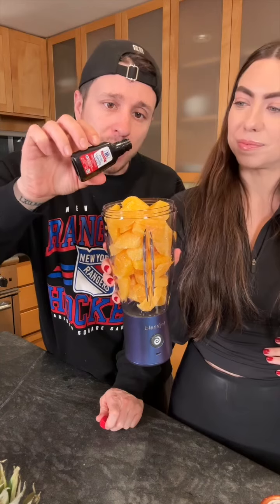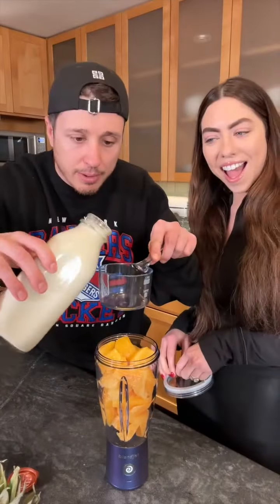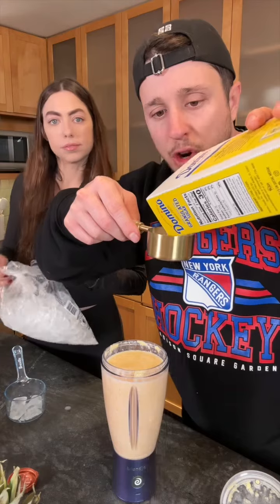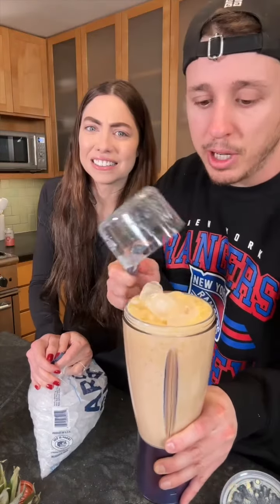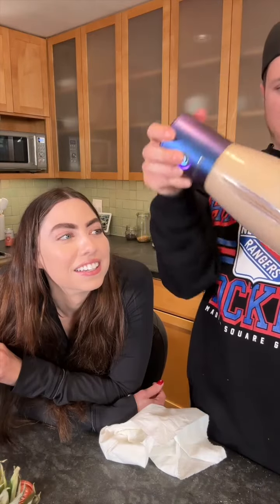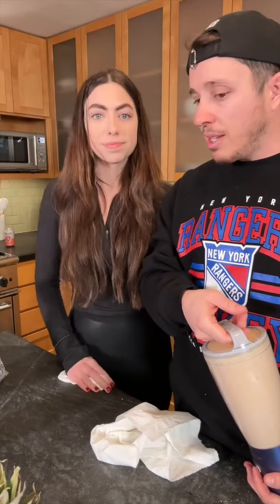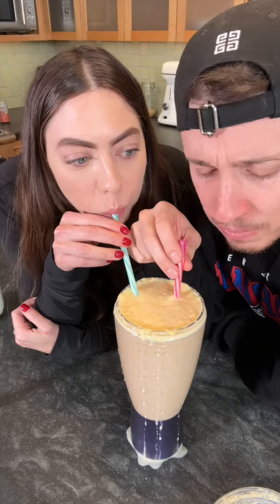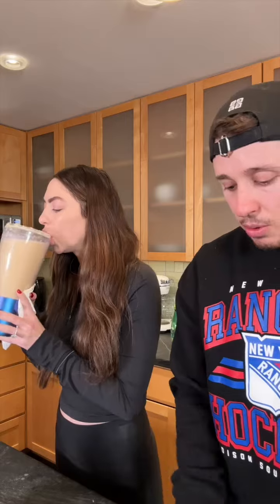How To Make An Orange Julius!She has NEVER had one! || Corey & Alicia 2024